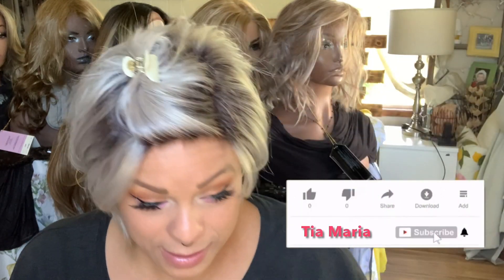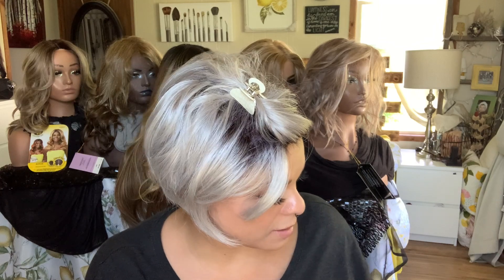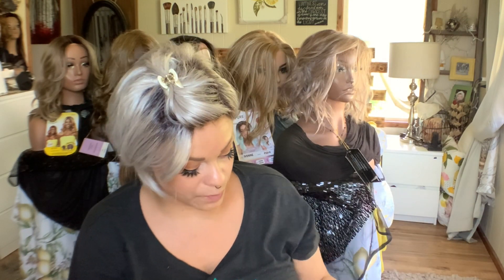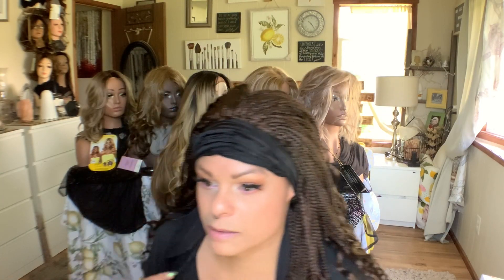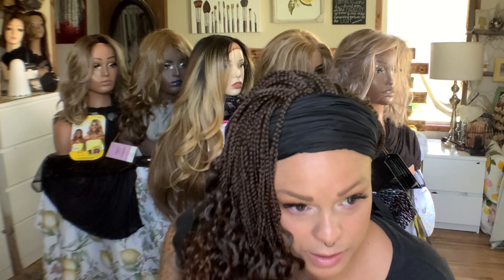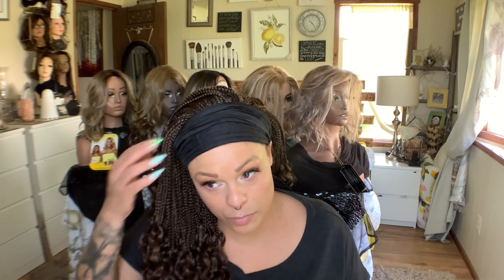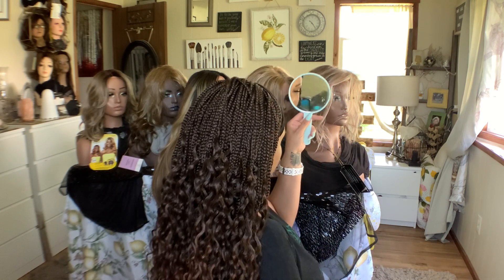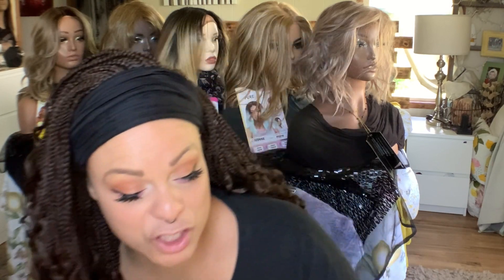Braids for less than 50?! Especially Yours KEATON Wig Review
Keaton by Especially Yours is a unique braided wig that is so well done!  Have you ever wanted to try braids?!!  This is a perfect option for you! Especially Yours is the sister brand to Paula Young and I am blown away with the braids on this wig.  See details below. Check out this video to see what the deets are and what I think of this wig!!

Want to learn more about wearing wigs? Wig Wearer Essentials is BURSTING with wig wearing information, lessons, tips, and resources. Whether you are brand new or how been wearing wigs for a while. I guarantee you will earn something new and valuable!

Wig Deets:
Brand: Especially Yours
Name: Keaton
Dorinda Clarke Cole
Color: T1B/30

Terviiix Hot Comb
Aussie Hairspray
Profusion Brow Powder
Milano Wig Grip Cap
Revlon Air Brush Kit

*Filming & Tech I Use:
Neewer Ring Light